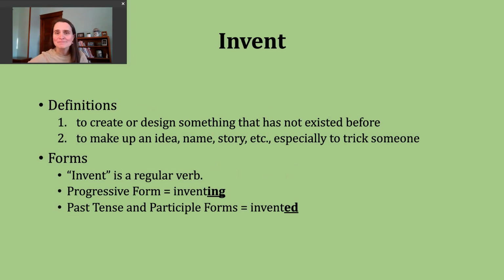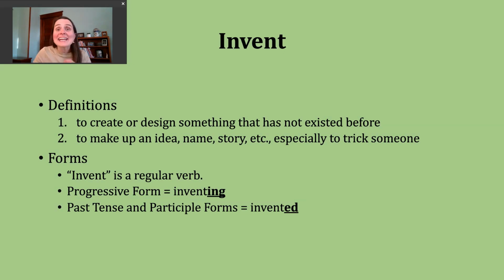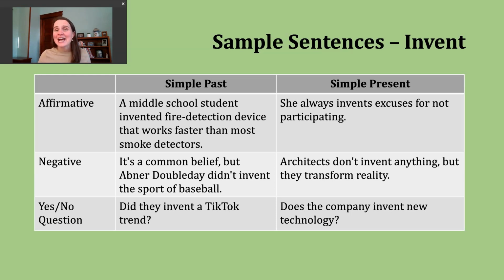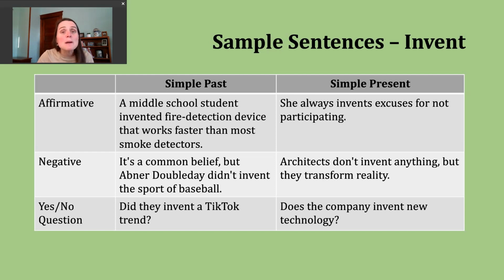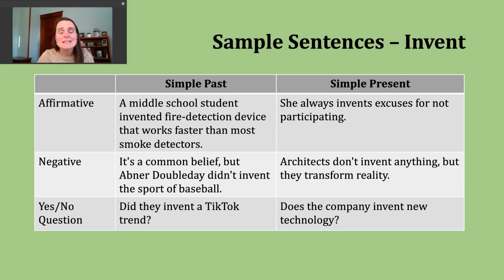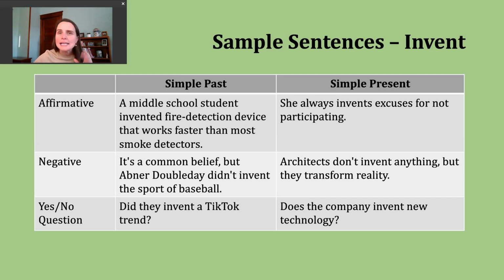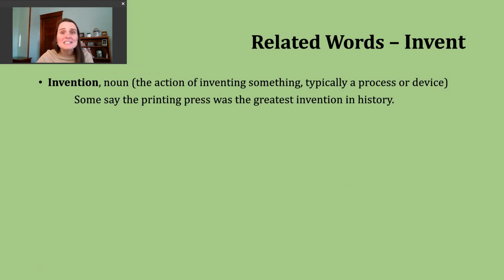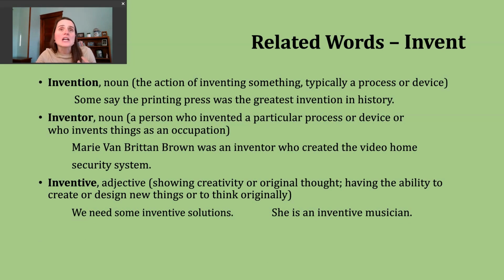Verb of the Day - Invent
This video discusses (1) some of the meanings for the word INVENT; (2) how to form affirmative statements, negative statements, and yes/no questions in the simple past and simple present ; and (3) related words.